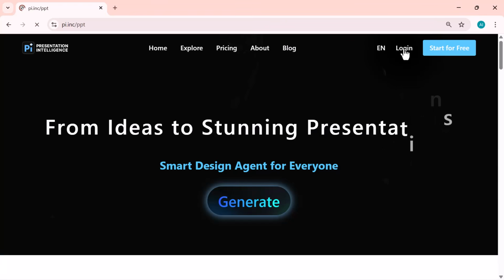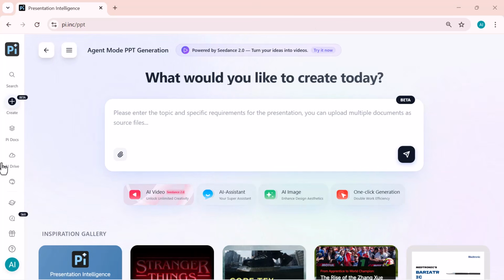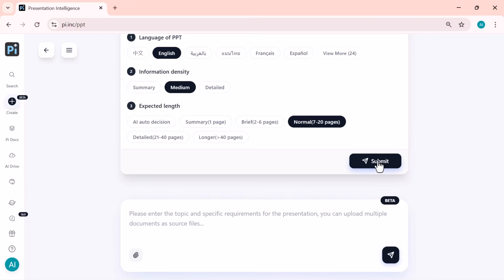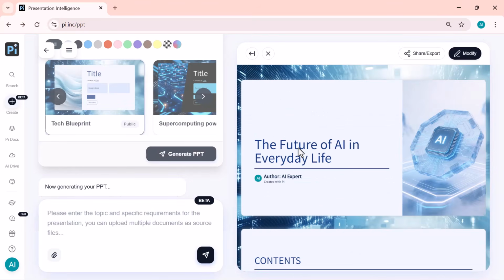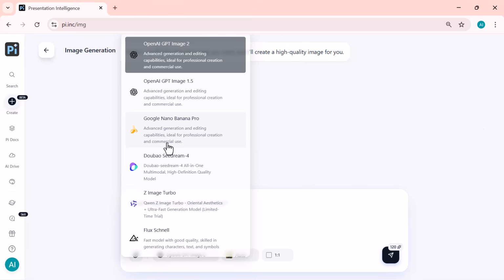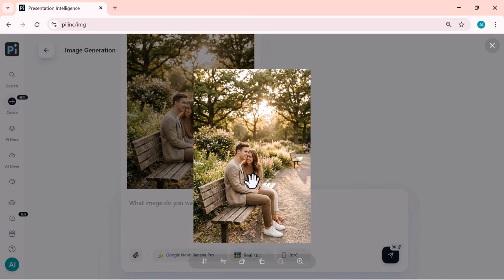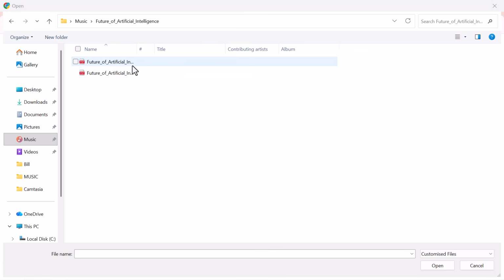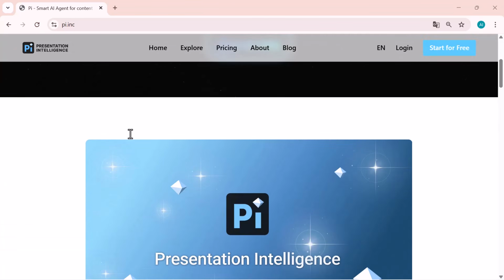This AI Creates Stunning PowerPoint Presentations in Minutes!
In this video, I test an AI-powered presentation generator that can create complete, visually stunning slides in just a few minutes. Simply enter a topic, and the AI handles everything—from research and content structure to slide design, layouts, images, and formatting.

Whether you're a student, business professional, marketer, educator, or content creator, this tool can help you save hours of work and produce presentation decks that look professionally designed.

🔥 In this video, you'll see:
• How the AI Presentation Generator works
• Creating a complete PPT from a single prompt
• AI-generated slide designs and layouts
• Built-in images, graphics, and visual elements
• My honest review and final verdict

If you're interested in AI productivity tools, AI agents, automation, and content creation, this is a tool you won't want to miss.